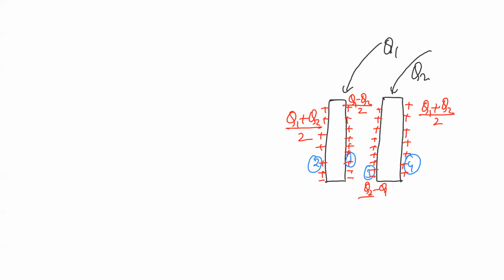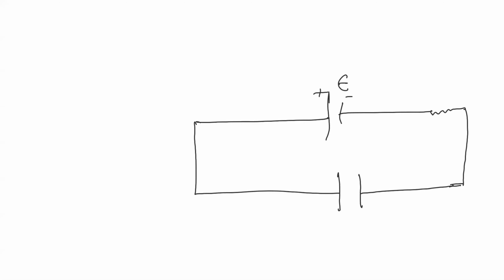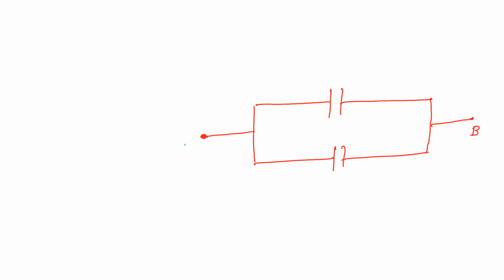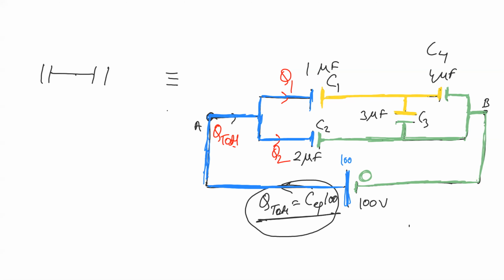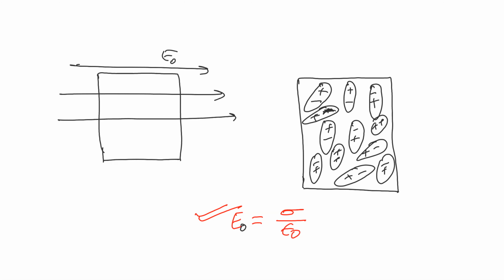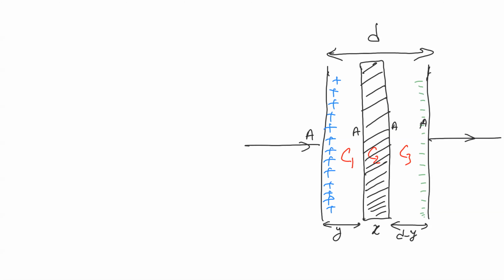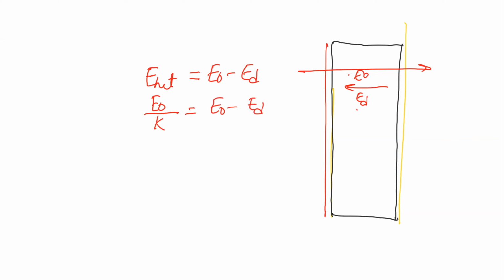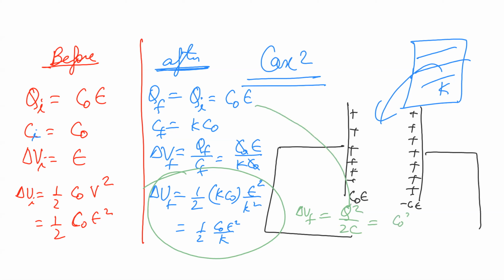CAPACITORS PHYSICS - ENGLISH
DISCUSSION OF ( CAPACITORS) PHYSICS BASIC THEORY AND BASIC NUMERIAL DISCUSSION BY TOP IITIAN FACULTY WITH 15+ EXP . USEFUL FOR NEET, JEE AND BOARD EXAMS. LIVE ONLINE CLASSES CONDUCTED BY SPECTRUM FOR ALL STUDENTS.